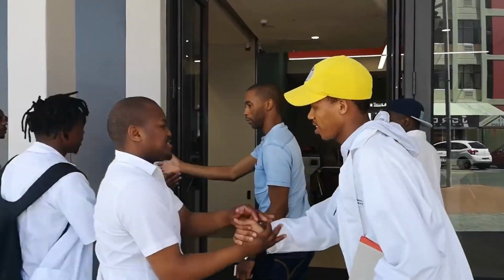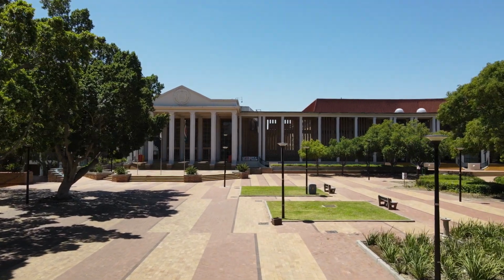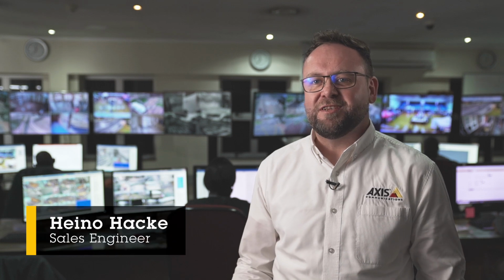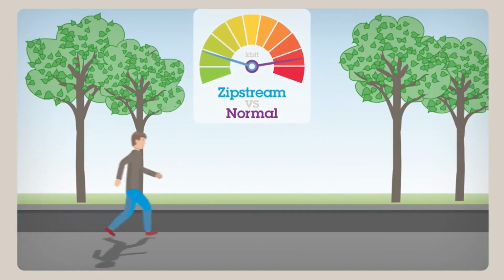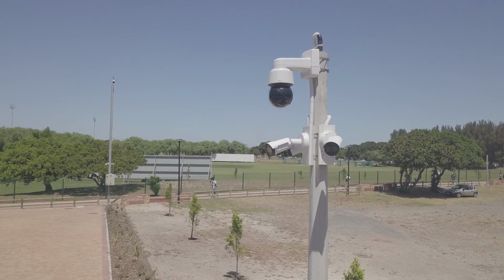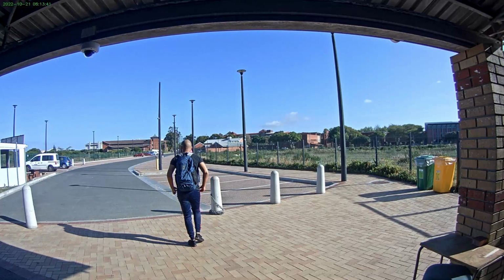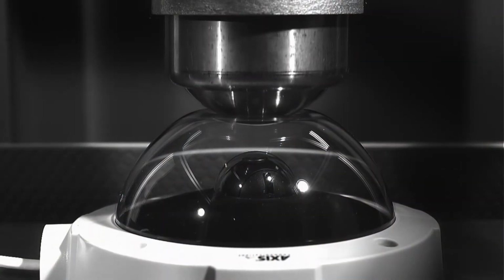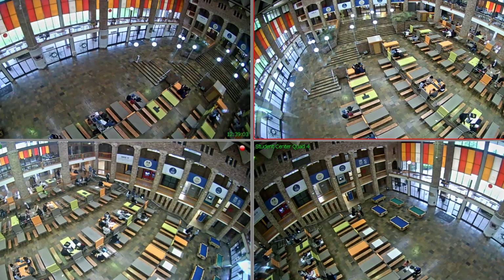University of the Western Cape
As campus environments grow more dynamic and complex, institutions face increasing pressure to protect students, staff, and facilities with intelligent future-ready security. The University of the Western Cape (UWC), one of South Africa’s top institutions, needed to replace its outdated camera system to better protect its growing campus. By choosing Axis products and solutions in collaboration with our partners, UWC is now enhancing safety and efficiency through smarter and more reliable surveillance.

For over 40 years, Axis Communications has been an established innovator in the network video and security industry. As a team, we pioneer intelligent network technology, creating unique possibilities for partners, end users and employees. We strive to continue to push the limits with leading network video solutions, access control solutions, audio solutions, training, and technical support – all working together for a smarter, safer world.